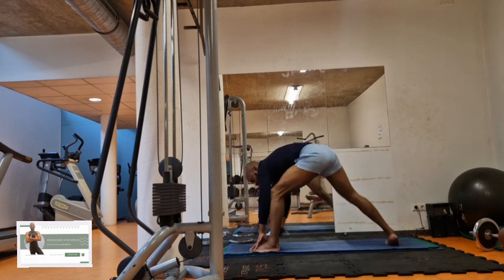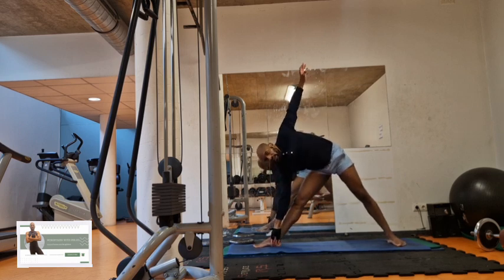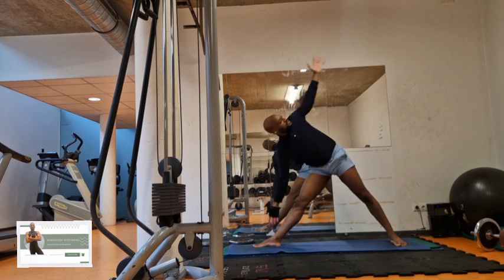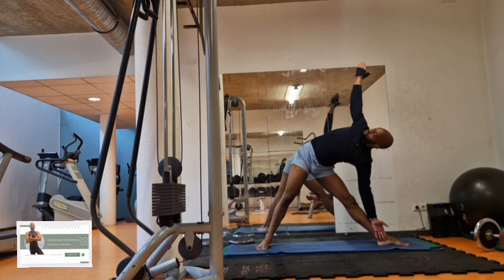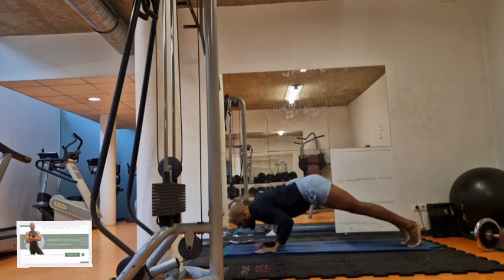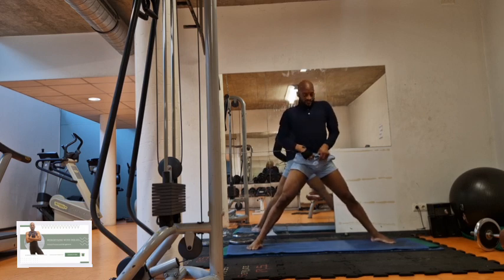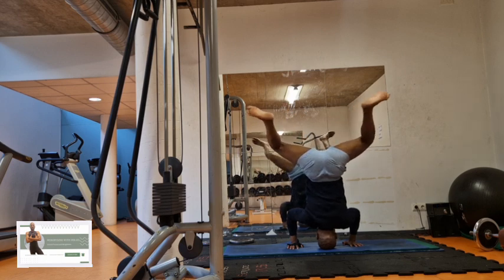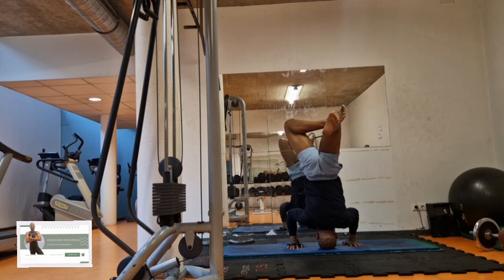19 Min Intermediate Power Yoga Flow Quick & Powerful Strength Workout!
Join us for a powerful Strengthening Power Yoga workout designed to strengthen your deltoids and sternum, essential for mastering headstands and backbends.

This flow will enhance your upper body strength, improve your posture, and increase your overall stability.

Perfect for all levels, this session will guide you through targeted poses that build strength and flexibility.

Benefits of Deltoid & Sternum Strengthening:
 Improved Balance: Strong deltoids and sternum support your body in inversions and backbends.
 Enhanced Posture: Strengthening these areas helps maintain proper alignment.
 Increased Stability: A strong upper body provides a solid foundation for advanced poses.

Welcome to this calming Power and yin yoga practice designed also for massive Weight loss, lowering blood pressure, Flexibility index advancing, Rectifying Posture and Promote relaxation.
In this session, we will focus on the Prasarita Headstand and full splits, combined with gentle full-body stretches.
This practice is suitable for all levels and aims to enhance flexibility, reduce stress, and improve overall well-being.
Are you ready to take your yoga practice to the next level?
In this video, we’ll explore the incredible benefits of the Prasarita Headstand and Full Splits variations, focusing on obliques, full body, hips, and upper chest stretches.
Whether you're a beginner or looking to deepen your practice, I’ll share essential tips to help you safely achieve these poses.
Join me for a journey towards greater flexibility and strength!
The cooling effect of the poses will no doubt lower your blood pressure and regulate the endocrine system for better mood regulation and stress control.

Beginner-Friendly Tips:
 Start with preparatory stretches to warm up your body.
 Use props like blocks or straps for support.
 Focus on your breath and take your time with each pose.
 Listen to your body and modify as needed.

Grab your mat and let's flow together!

Retrieved from Url:
Join me as we sweat, stretch, and grow together!